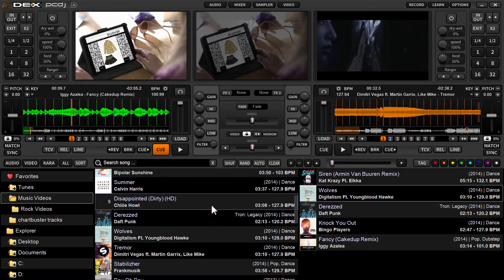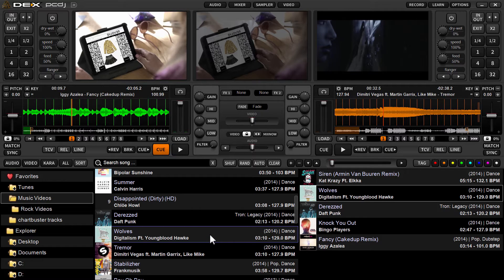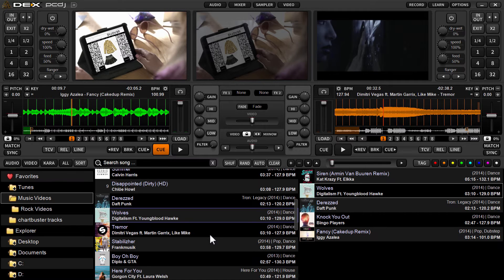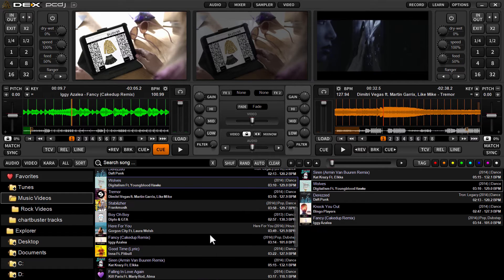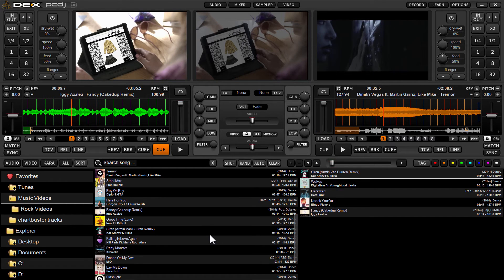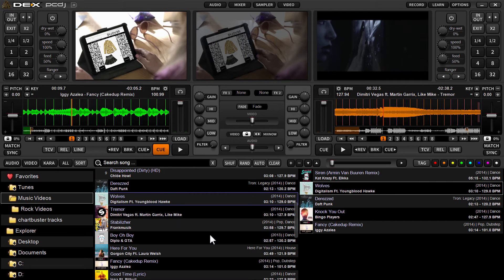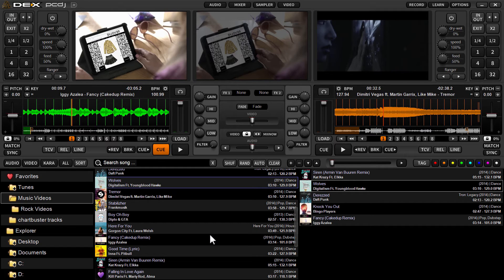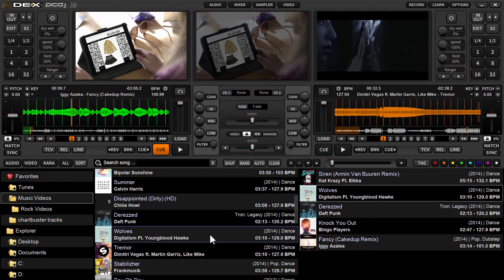PCDJ DEX 3 DJ Software - Changing Font Size In Browser Lists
In this tutorial video for DEX 3 (DJ software) we demonstrate how to quickly change font size for track information within the DEX 3 browser lists.